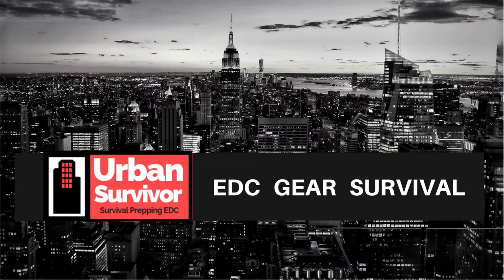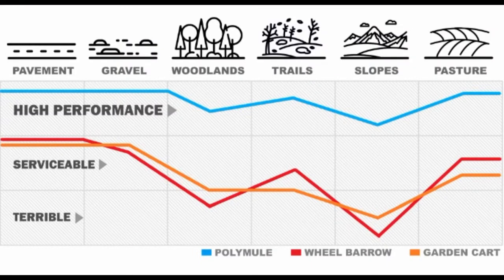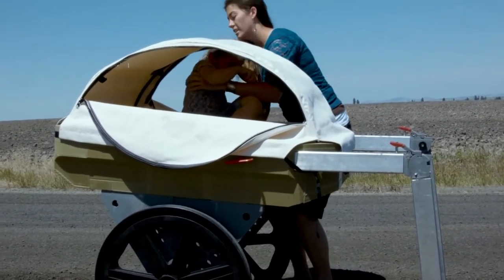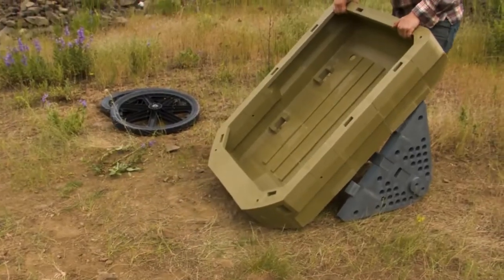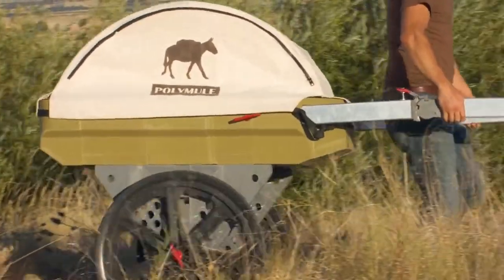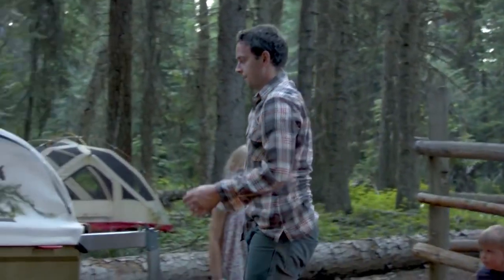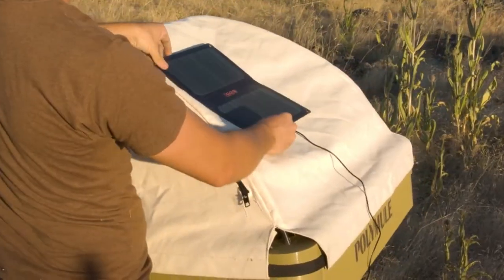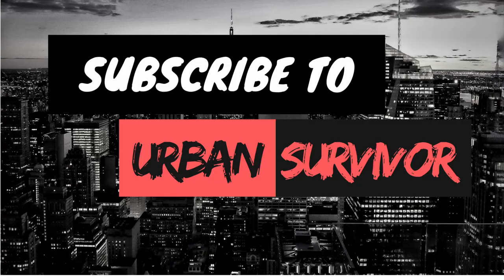The Ultimate Outdoor Work Tool and Gear Hauler is the PolyMule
In this video we are going to be taking a look at the Polymule which is is a heavy duty, ultra nimble and ultra portable  all terrain cart with uphill assist which  you can use for work or to carry all sorts of gear with you to places you never could before. It can travel across pavement, gravel, woodlands, trails, slopes and pastures and it tackles these jobs with much more ease when compared to a wheelbarrow or garden cart.

The Polymule was has huge wheels and precision bearings and it’s made from a super duty polymer and its capable of carrying 400lbs and 10-15 cubic feet of material depending how it’s stacked. It has a 20 inch clearance so you can carry it through all kinds of rough conditions including brush, rocks and even over logs and special wheels that will never go flat. It was built with durability in mind and was designed to withstand sub zero temperatures, impacts and it’s UV stabilized and it comes with a 5 year warranty. It also has an uphill assist feature which locks the wheels in place and prevents them from rolling backwards. The polymule folds easily for transport and can fit into most trucks easily and it can be assembled in about 2 minutes. There’s even a way to mount it to your roof rack.

The Polymule would be excellent if you use a wheelbarrow or garden cart for work or if you like to carry lots of gear outdoors. The Polymule is perfect for all kinds of tasks including camping and hunting trips, lawn, garden and farm work and outdoor labor in general like transporting wood and other heavy material. It would even be an excellent companion for use in bug out and survival situations because you could use it to carry your bug out bag, supplies and other resources that you scavenge to your bug out location. Many people overpack their bug out bags and don’t train with them so with a cart like this you could easily lug your bag along with the bags of other family members.

There are a few interesting add ons you can consider including an all weather cover to keep the contents of your polymule dry, a rear handle for help from a second person on heavier loads, and a roof rack kit.

Currently the Polymule is available on the crowdfunding campaign website indiegogo and is available now for preorder for $350. I would expect it to retail for slightly more and I will post the best links to find it in the description below in case you want to pick one up or learn more about it..

Anyways I hope you enjoyed this video and if you did, don’t forget to hit the like button and make sure to subscribe to the channel if you haven’t already for more videos like this one.